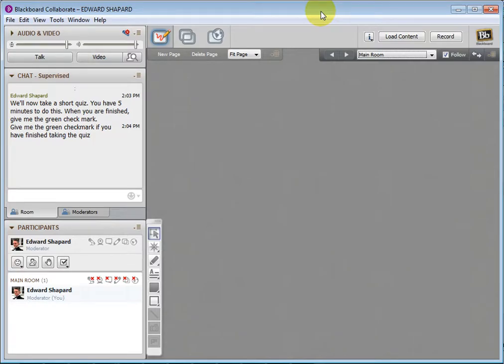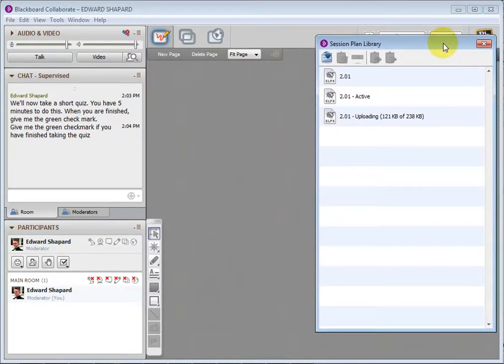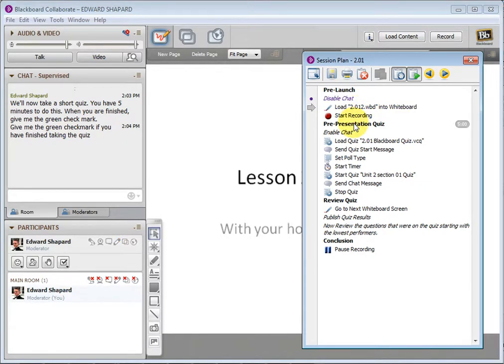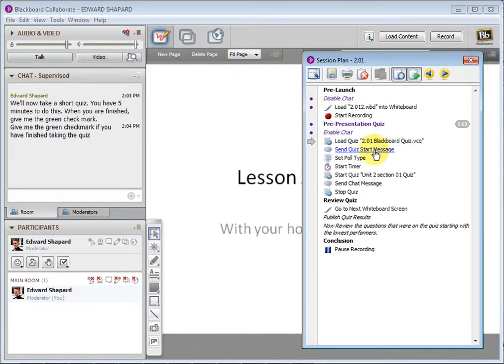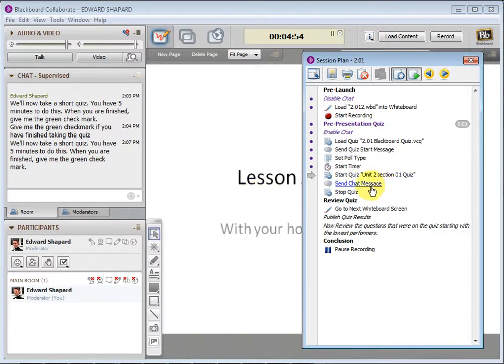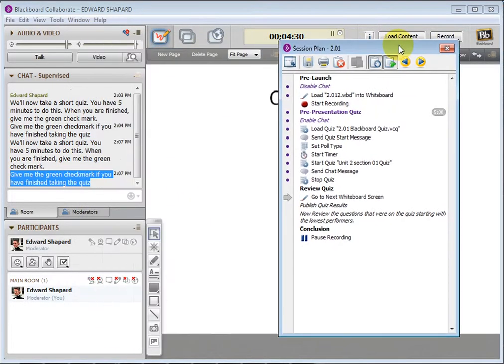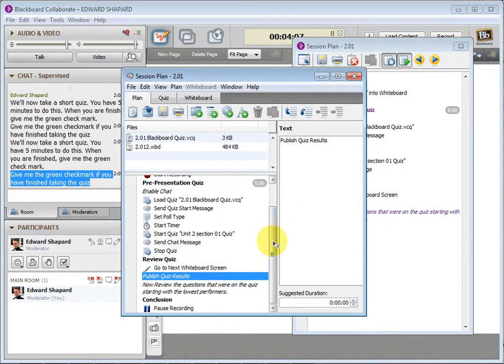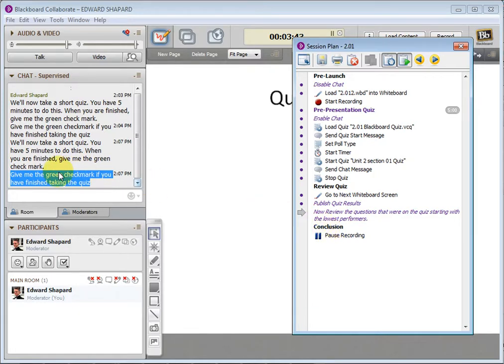How to use Blackboard Plan